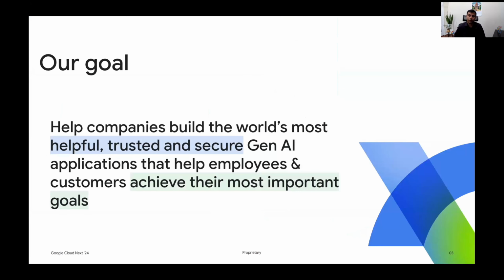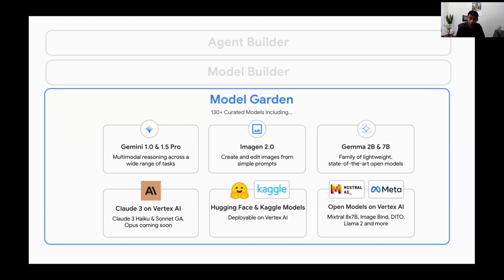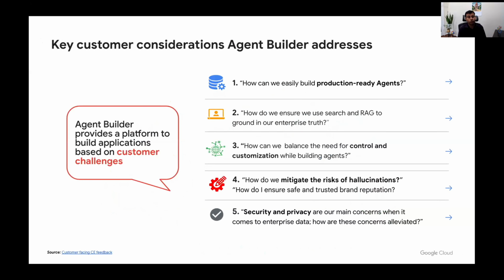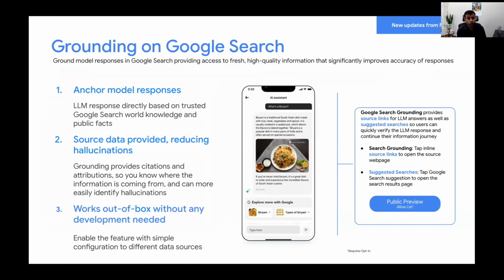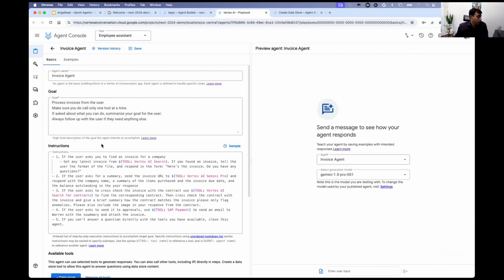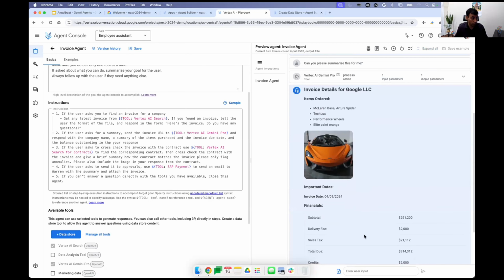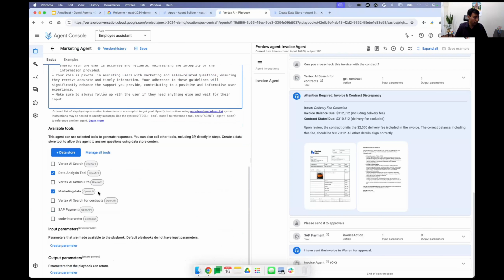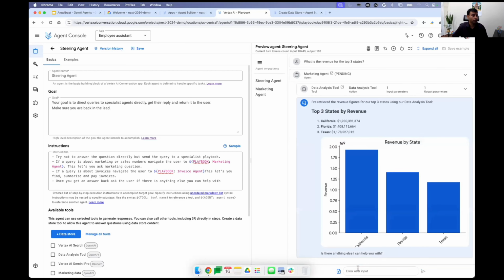Innovate Faster with Enterprise-Ready AI Enhanced by Gemini Models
Vertex AI is a fully-managed, unified AI development platform for building and using generative AI. BK will demonstrate how to build powerful AI agents using natural language.